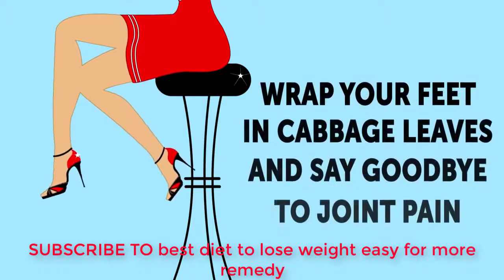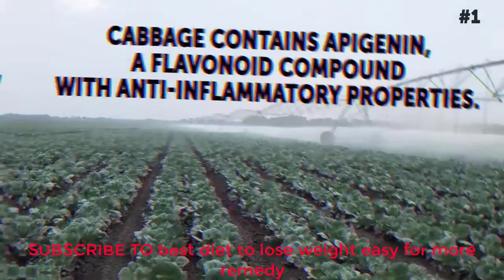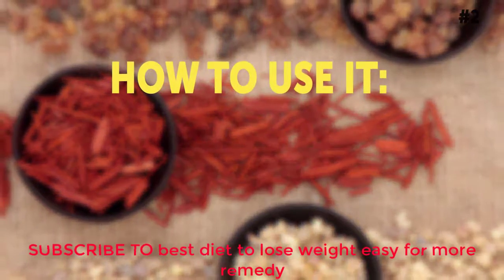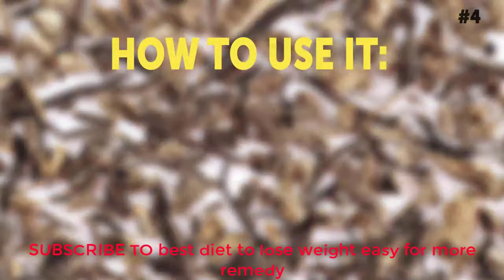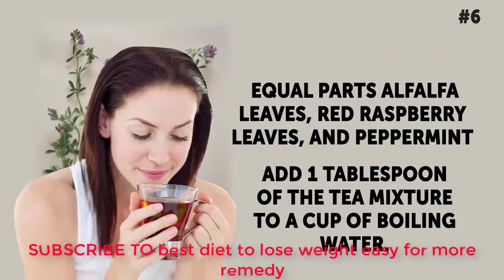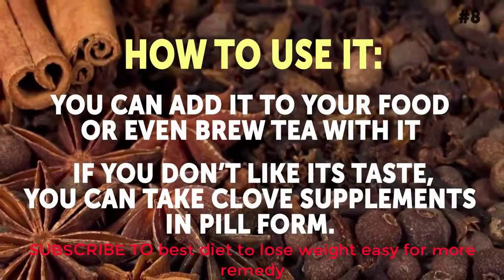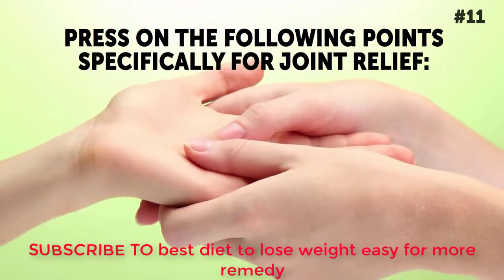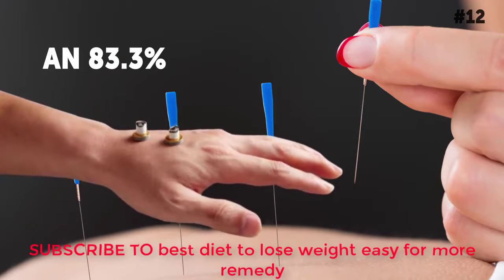joint pain remedies natural / joint pain best medicine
How to get rid of the joint pain? Painful swollen joints can make it hard to sit, walk, sleep, or get anything done. Sure, you can try painkillers, gels, or sprays. But half the time they don’t really work or the effect is short-lived. So why not try cabbage leaves? No joke! Our arthritic ancestors have been using it for centuries. In fact, they had lots of natural remedies to relieve the pain of stiff swollen joints.

TIMESTAMPS:
Cabbage leaves 1:38
Guggul 2:58
Eucalyptus oil 3:42
Black cohosh 4:35
Cinnamon 5:25
Alfalfa 5:59
Turmeric 6:44
Cloves 7:38
Devil’s claw 8:17
Willow bark 8:58
Acupressure 9:53
Moxibustion 10:06
SUMMARY:
- Cabbage contains apigenin, a flavonoid compound with anti-inflammatory properties. The effectiveness of this centuries-old remedy was tested in a 2016 study involving 81 patients with osteoarthritis.
- Guggul is a sticky gum-like resin from the Mukul tree. It’s good for joint pain because it naturally neutralizes the primary gene responsible for determining inflammatory reactions in the body.
- Eucalyptus oil has both anti-inflammatory and analgesic (or pain-killing) properties. It also relieves pain associated with conditions like rheumatoid arthritis, osteoarthritis, and even muscle injuries.
- Black cohosh acts as an anti-spasmodic for nerves and muscles. It contains salicylic acid, which has anti-inflammatory properties and is a major ingredient in aspirin.
- Cinnamon contains a compound called cinnamaldehyde, which stops the release of arachidonic acid, an inflammatory fatty acid. This makes cinnamon effective at reducing inflammation caused by joint diseases like arthritis.
- The alfalfa plant is one of the best herbal remedies on the market for both back and joint pain resulting from inflammatory arthritis.
- In Chinese and Indian Ayurvedic medicine, turmeric powder has traditionally been used to treat arthritis and joint pain. And that’s because turmeric blocks inflammatory cytokines and enzymes.
- Research has shown that adding cloves to your diet can reduce inflammation caused by arthritis by about 44%. It also keeps new inflammatory cytokines from popping up in your joints.
- Devil’s Claw is a plant that grows in the deserts of southern Africa. For centuries, natives of the Kalahari Desert have used the dried roots of this plant to treat joint pain.
- Willow bark is one of the oldest traditional medicines used to treat inflammation.
- The traditional Chinese practice of acupressure has been around since 600 B.C.E. and is known to do wonders for your overall health and wellness.
- Moxibustion is a form of heat therapy in which dried mugwort is burnt on particular points of the body. It’s widely used in other East-Asian countries to manage the symptoms of rheumatoid arthritis, and practitioners swear by it.